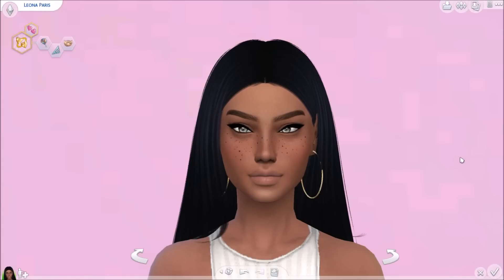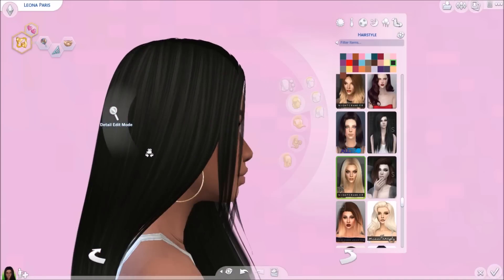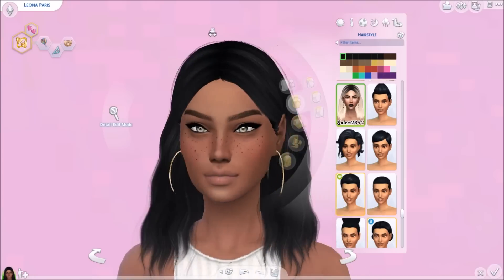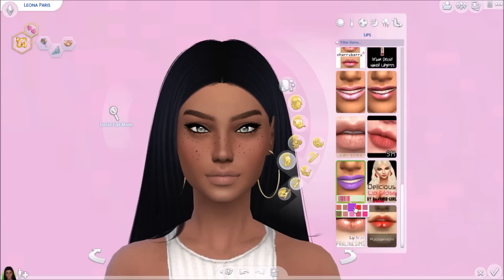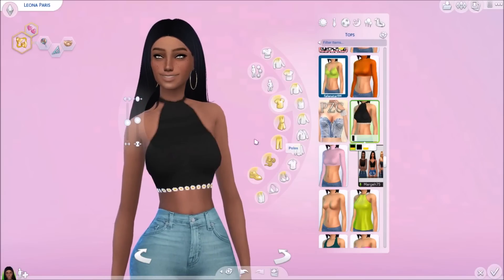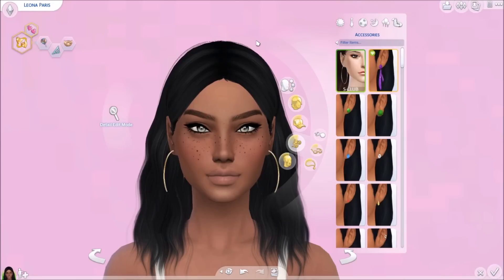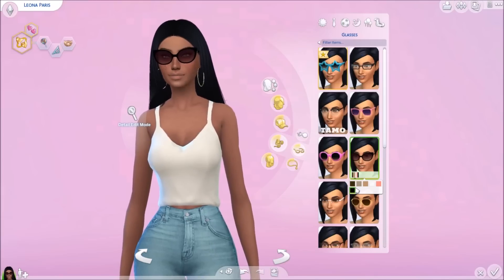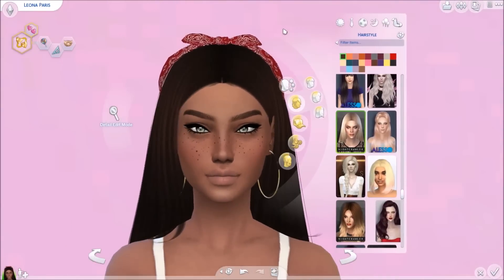✧ The Sims 4 | CC Finds #2 | Makeup, Hair & More! ✧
(don’t forget to download mesh FIRST!)

☆☆☆☆More Info☆☆☆☆

FAQ:
Recording Software: Dxtory & Action!
Microphone: Blue Snowball
Origin ID: Xureila
My Age: 18
My PC: Dell XPS 8700
* Specs in About Section of my Channel *

Hate Comments - you will be blocked